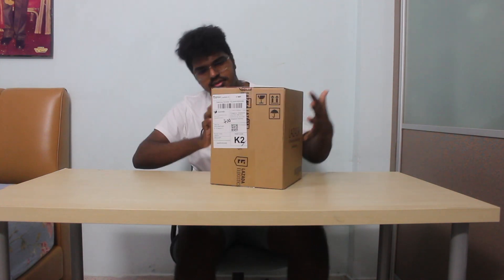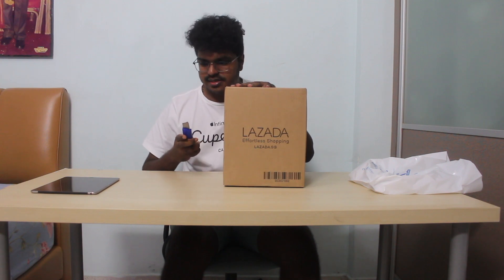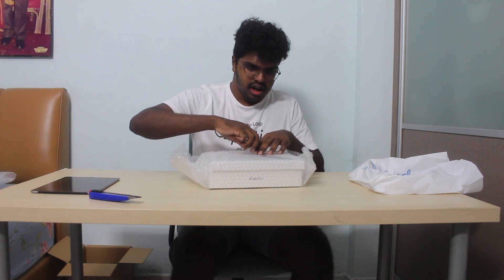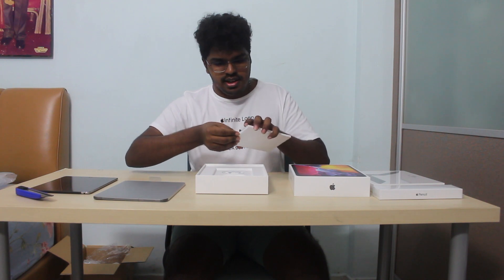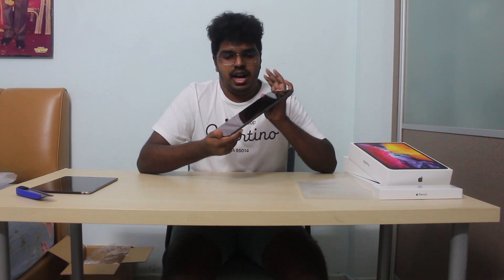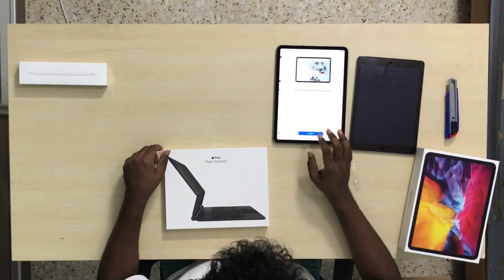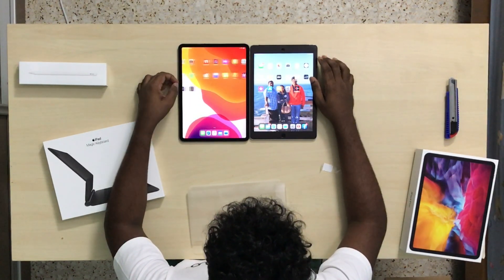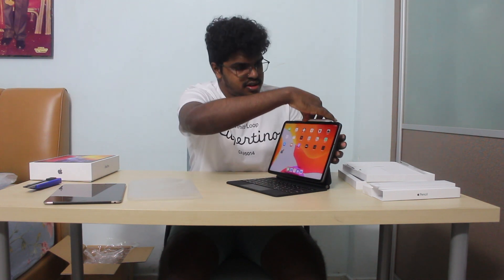iPad Pro 2020 (11") + Magic Keyboard + Apple Pencil UNBOXING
This is an unboxing video of my new iPad Pro 11” Wifi+Cellular Space Grey (2020), Magic Keyboard and Apple Pencil (2nd generation).

Together with the unboxing, I also setup my iPad and attach it with the accessories. Throughout the video, I also run through the spec differences between this new iPad and my old iPad Air 2.

TIME STAMPS:
Opening the big boxes - 0:12
iPad Pro - 3:01
Magic Keyboard - 14:18
Apple pencil - 15:30